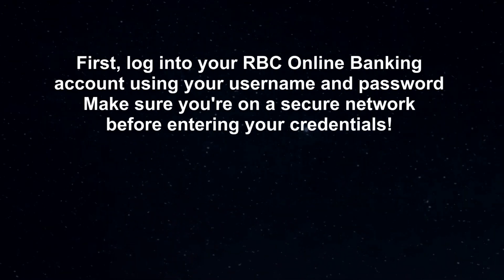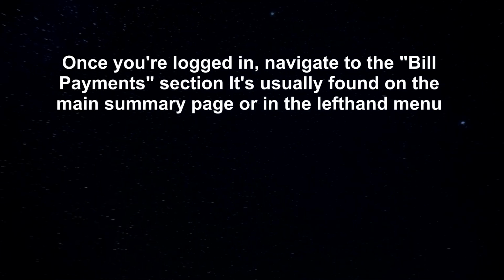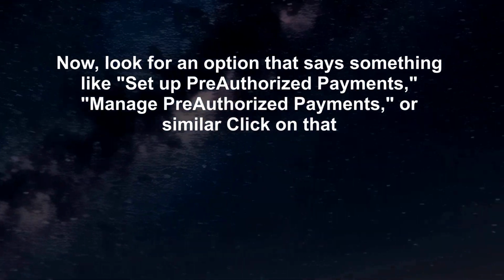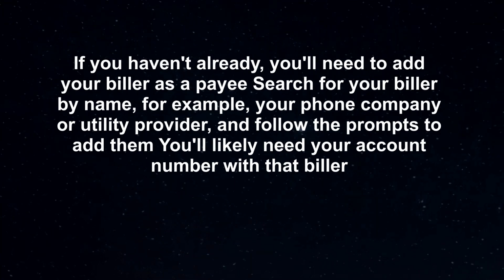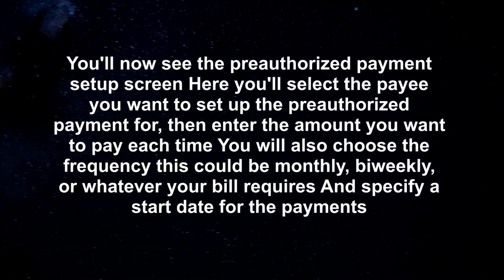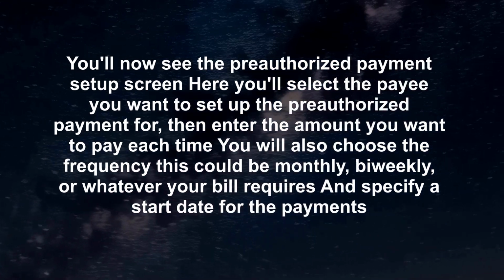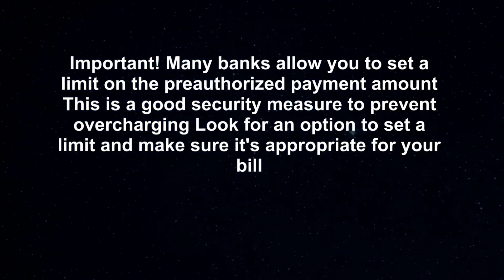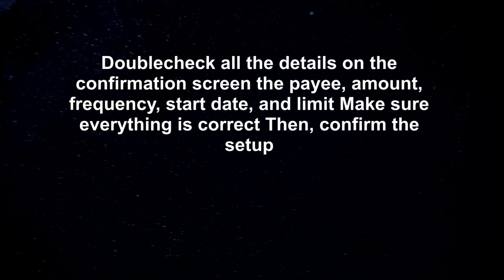HOW TO TRANSFER MONEY FROM AFTERPAY TO STRIPE - Julia'sTutorials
HOW TO SET UP PRE AUTHORIZED PAYMENTS RBC details how to set up pre-authorized payments on your RBC account for recurring bills, ensuring timely payments and preventing late fees; it includes information on setting limits and canceling payments if needed. This tutorial assists with automating bill payments.

00:00 Intro
00:07 Log in to RBC Online Banking
00:16 Navigate to "Bill Payments"
00:21 Set Up Pre-Authorized Payments
00:26 Add Payee
00:34 Pre-Authorized Payment Setup
00:45 Set Limit
00:53 Confirmation
00:58 Manage Pre-Authorized Payments